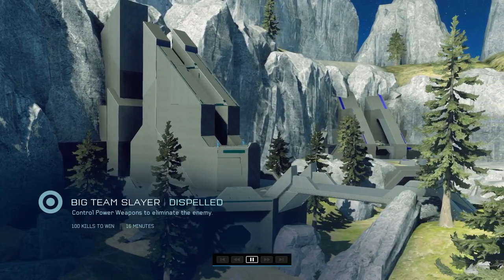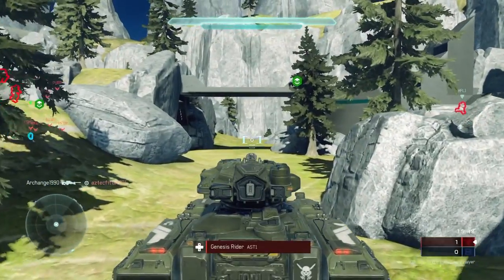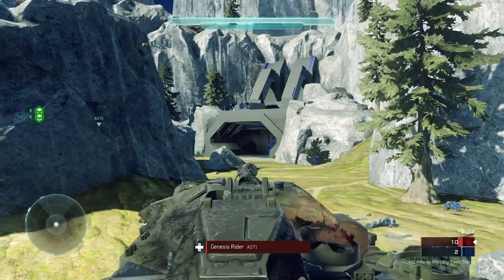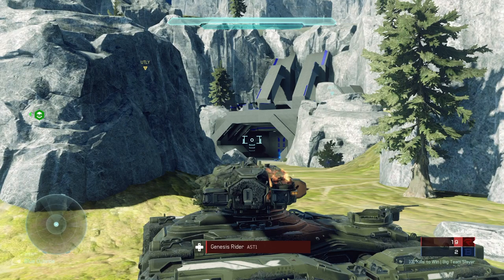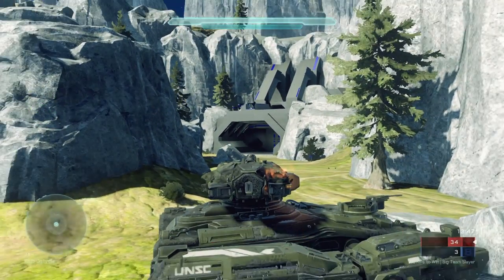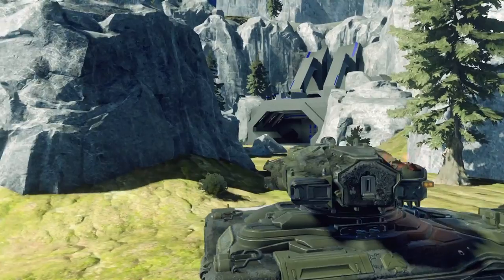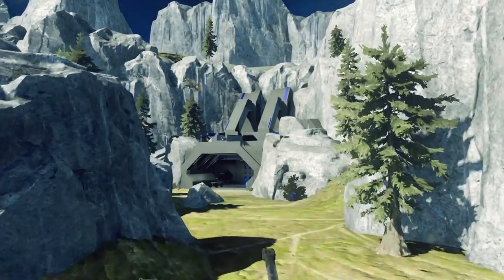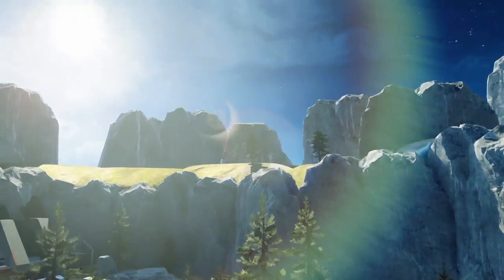Tank Setup on Dispelled (Perfection!) - Halo 5 Gameplay Analysis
This is a sub-5min gameplay where I got a 16 kill 0 death perfection while showing off why holding this setup with your team is so important on this map. Please note that I don't normally upload gameplays where the entire enemy team quits out, but this gameplay was so action-packed, short and full of great examples that I had to upload it. Enjoy! :)

Map: Dispelled
Gametype: Big Team Slayer (strat can also be applied to CTF)
POV: Genesis Rider
Teammates: ExO BIGG, iSpartan119, COACH E 1980, BaLis7iK, ExL Polo, Archangel990, JC n Tennessee.

CONTROLLER:
--Type: Microsoft Elite (wired; 4 paddles; hair triggers on 0-40; left analog stick set to "aggressive")
-Button Layout: Bumper Jumper
-Horizontal Sensitivity: 2
-Vertical Sensitivity: 2.5
-Aim Acceleration: 4
-Inner & Outer Deadzones: 0
-Toggle Crouch, Clench Protection, Assassinations, Maintain Sprint, Auto-Stabilize & Vibration: ALL OFF
-Hold to Clamber: ON

SETUP:
-Headset: Astro A40 & Mixamp Pro (sometimes use an Astro A50)
-Capture Card: Elgato HD 60
-Monitor: Asus VS247H-P (23.6in)
-Microphone: Blue Yeti (with two pop filters)
-Chair: Maxnomic Pro-Chief TBE
-Editing Software: Final Cut Pro X
-Webcam: Logitech C920
-Computer: 2014 Mac Pro (500GB SSD, 16GB RAM, 3.5 GHz 6-Core processor, AMD FirePro D500 3072 MB graphics card) -